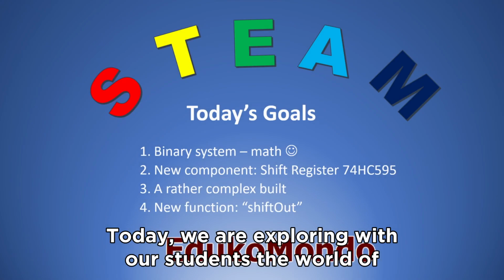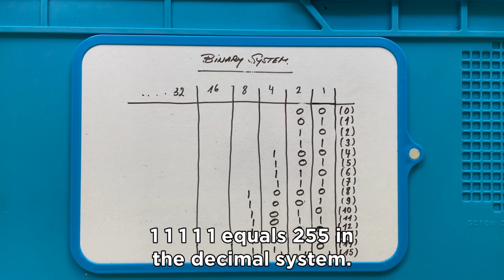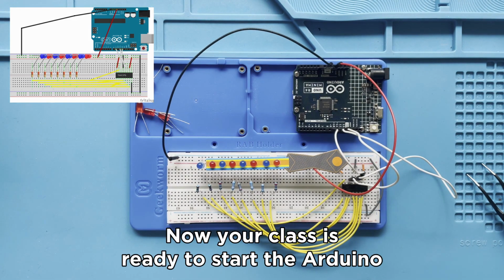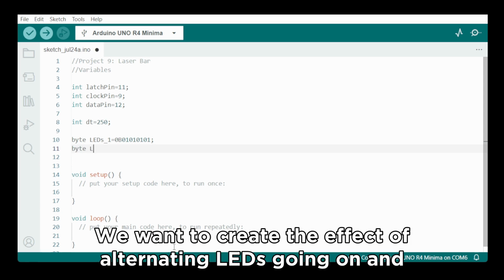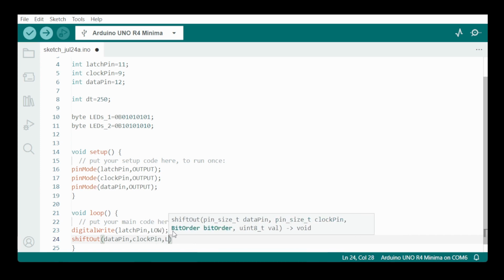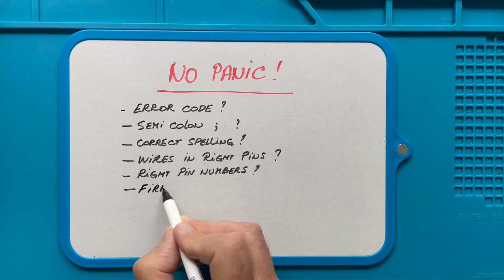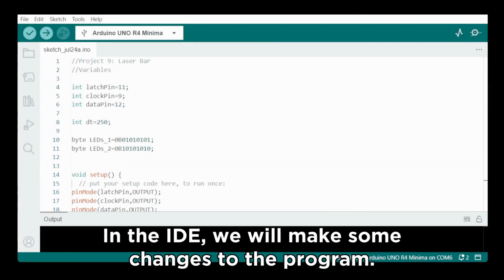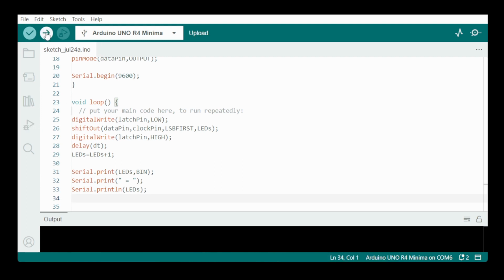STEAM Lesson 9 T Laser Bar English CC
In this session, the very beginning STEAM teacher will learn how to teach the students to program multiple LEDs by using the Shift Register 74HC595, based on a good understanding of the binary system. This series of videos is specifically made for the STEAM teacher who works in remote and unconnected areas. At EdukoMondo we help to close the digital gap, by providing customized STEAM education, since 2019. This series of videos is being transcribed, translated, subtitled and dubbed in different languages with the help of Artificial Intelligence and volunteer native speakers. We want as many teachers as possible to be able to use these courses.